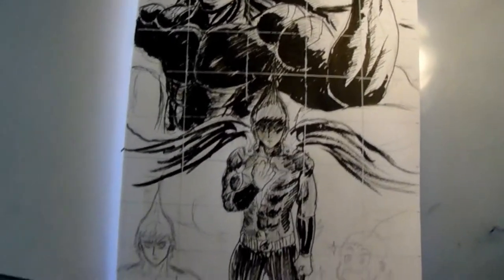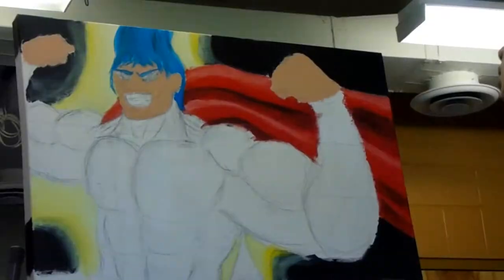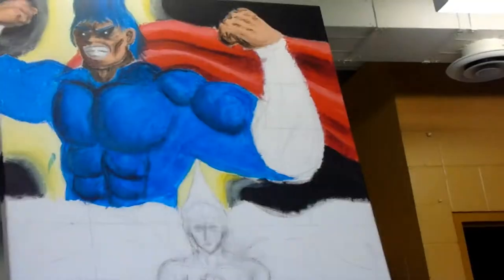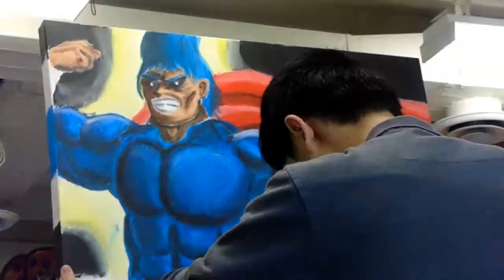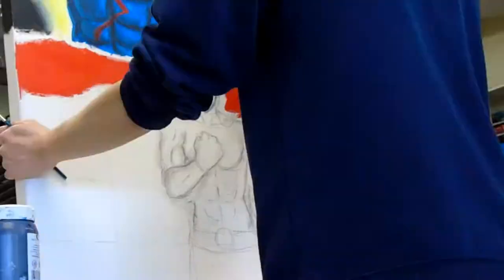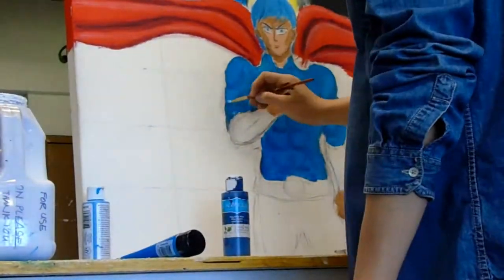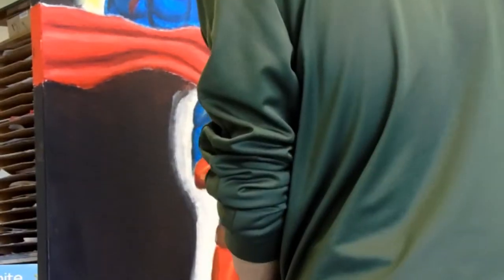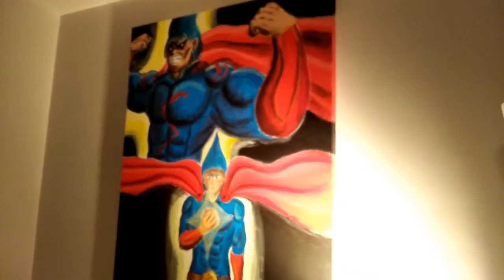THE STRONGEST MAN RETURNS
Strongman is dead, yet Danny is still going to create a painting of him, why? Because he is strong. And Danny wants to be strong, too. He also wants to have a nice painting on his wall.

Tools: Canvas and Acrylic

Time: WAY TOO LONG